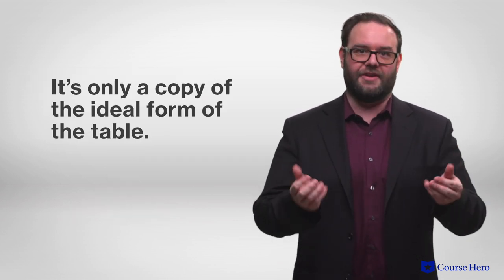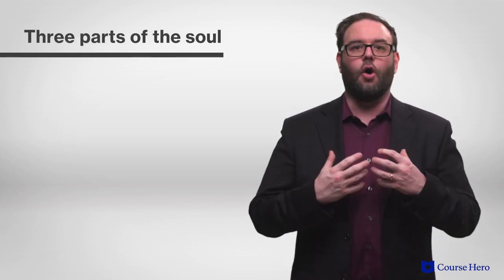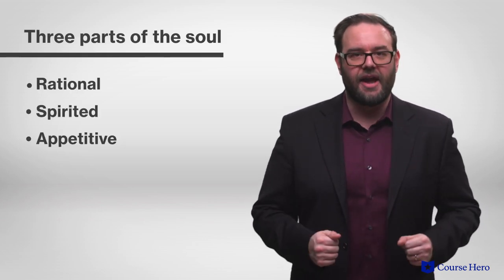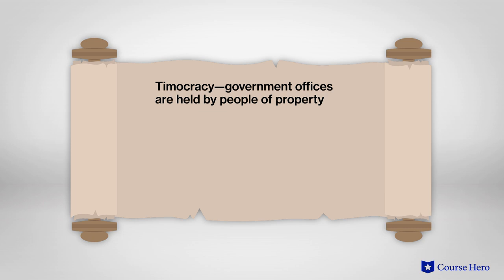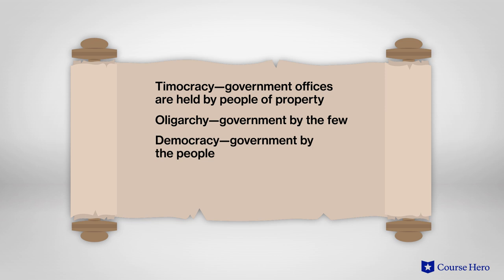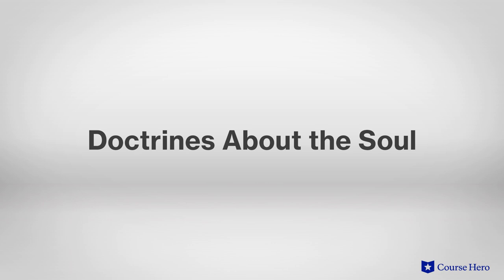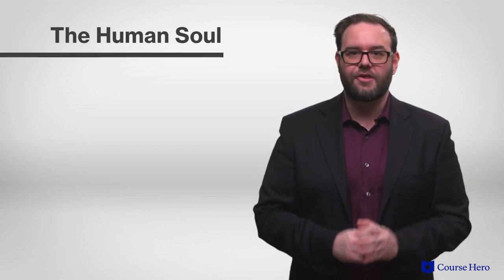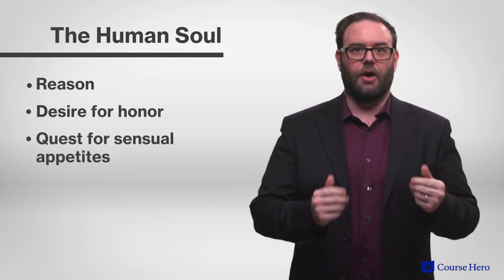The Republic by Plato | Main Ideas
Summarize videos instantly with our Course Assistant plugin, and enjoy AI-generated quizzes Plato’s The Republic explained with book summaries in just a few minutes!

Course Hero Literature Instructor Russell Jaffe explains the main ideas in Plato's philosophical text The Republic.

Download the free study guide and infographic for The Republic

In his treatise The Republic, philosopher Plato lays out his ideas on justice, truth, and goodness through a series of dialogues with his own teacher, Socrates. Written in ancient Greece, the Republic delves into the philosophical nature of politics, justice, and government.

Emphasizing balance and harmony, Plato progresses through a series of scenarios ranging from the raising of children to the implementation of political systems. Among the most notable of the ideas in this work is the idea of the philosopher-king, a ruler who embodies truth and goodness.

By emphasizing that these values are applicable on all scales, he underscores their universality. Later philosophers have both critiqued The Republic and refined its precepts as foundations for their own visions of a just society.

Plato’s The Republic was first published in c. 380 BCE. Considered one of the most influential philosophers in history, Plato is known for formulating his theories through Socratic dialogue. Plato's writing has made dense philosophical ideas accessible to countless thinkers, students, and scholars.

The Republic contains many important ideas, including justice and government, as philosophers argue over the definition and advantages of justice and governance of the city-state; poetry, as poetry can be removed from reality and misleading to youths because it can describe an imitation of the ideal; and forms and ideas, as everything people experience through their senses could just be a copy of the real, ideal thing. Important symbols include the soul and cave.